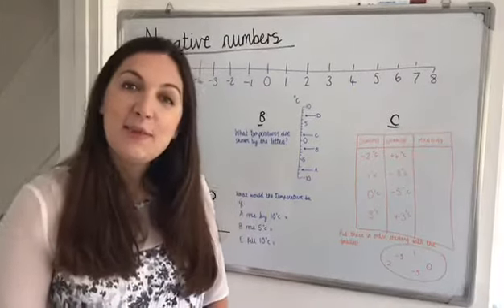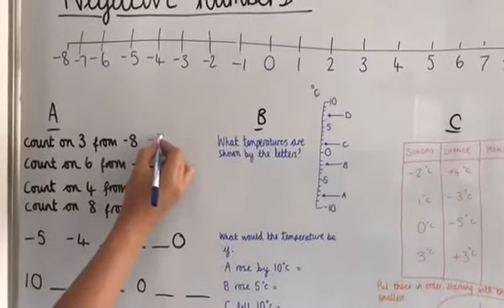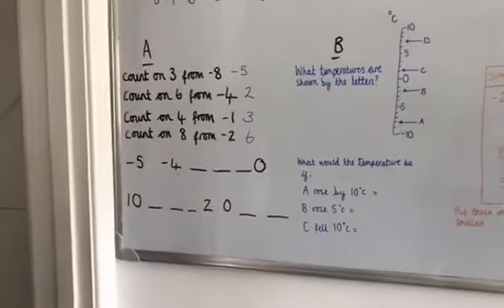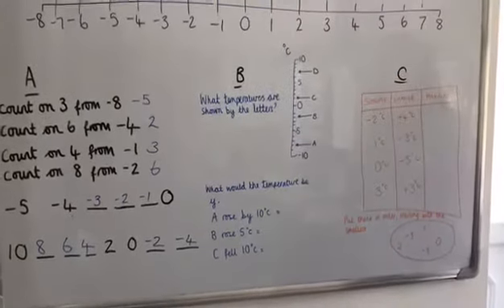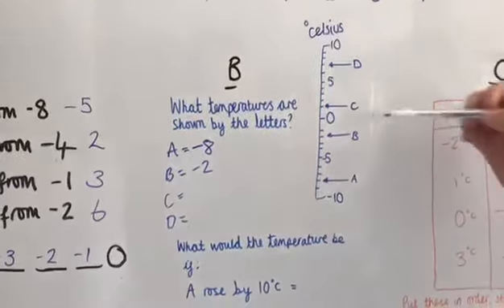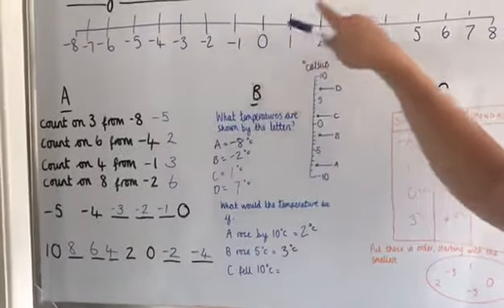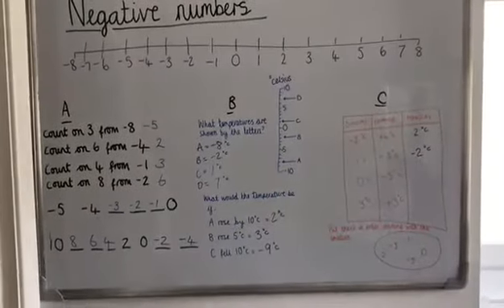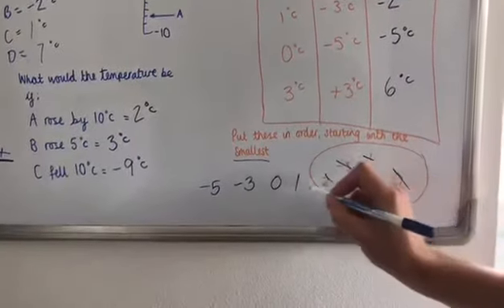Year 5- Term 6, Week 4- Mrs Thomas’ Maths Group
Mrs Thomas’ tutorial on Negative Numbers.